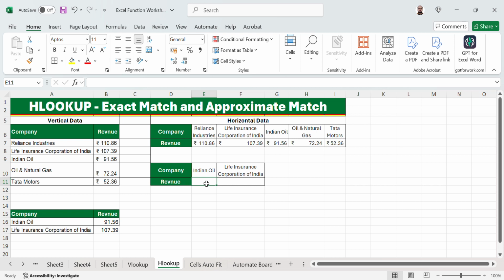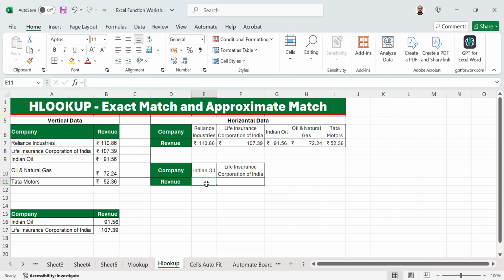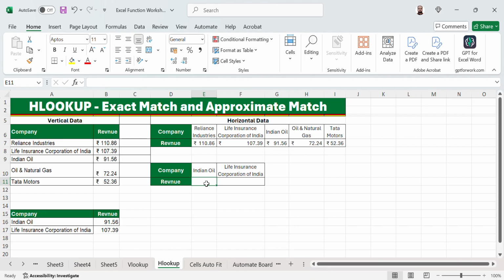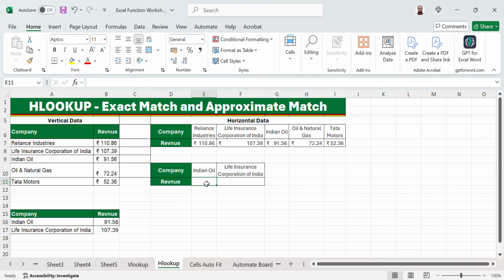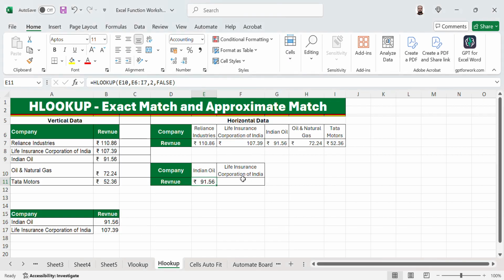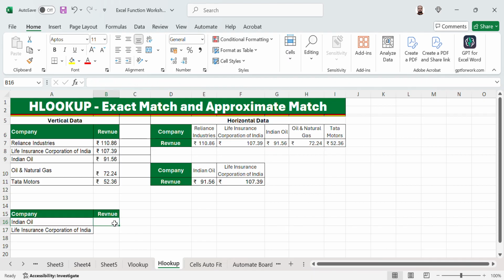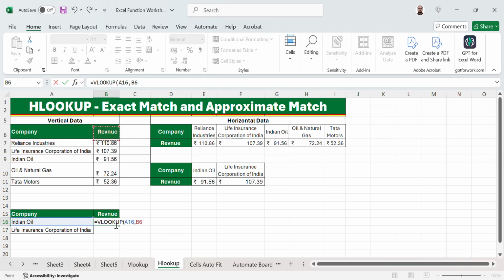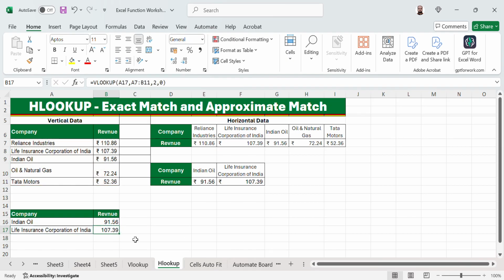🚀EXCEL DATA ANALYSIS: HLOOKUP FUNCTION TUTORIAL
The HLOOKUP function in Excel stands for "Horizontal Lookup." It is used to search for a value in the top row of a table or an array and then return a value in the same column from a specified row. Here is how the HLOOKUP function works:

Syntax: =HLOOKUP(lookup_value, table_array, row_index_num, [range_lookup])

lookup_value: The value to search for in the top row of the table.
table_array: The range of cells that contains the data. The first row of the table_array should contain the values to be compared with the lookup_value.
row_index_num: The row number in the table_array from which to return the matching value.
This parameter specifies whether you want an exact match or an approximate match. If TRUE or omitted, an approximate match is returned. If FALSE, an exact match is required.
Example: If we have a table with student names in the first row (A1:D1) and their corresponding scores in the rows below, you can use HLOOKUP to find the score of a specific student. For example, the formula below will return the score of the student named "John" from the second row:

=HLOOKUP("John", A1:D10, 2, FALSE)

How to Use Hlookup in Excel in Hindi
How to Use Hlookup in Excel in English